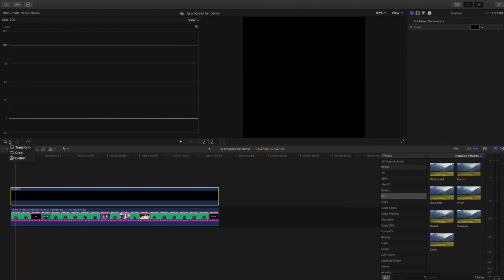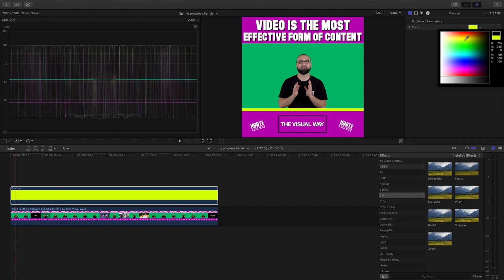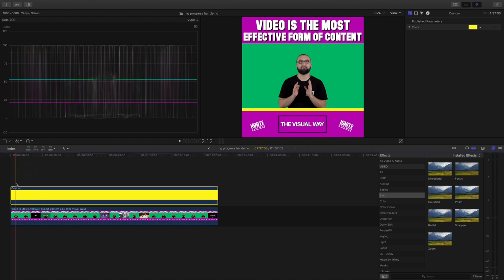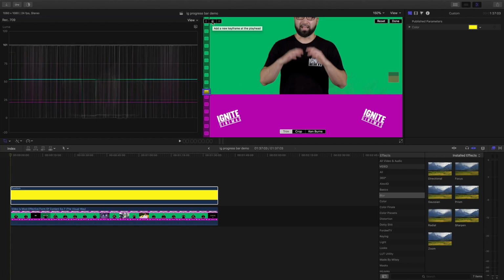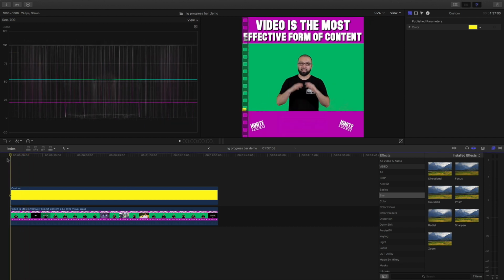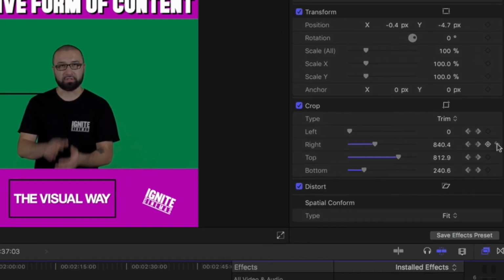EASILY Create A Playback Bar (Progress Bar) For Your Videos! - Final Cut Pro X Tutorial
In this Final Cut Pro X Tutorial I show y'all how to create those cool looking players or playback progress bars all the huge internet marketers and creators use on instagram & Facebook.
The best part is that it's super simple and no plug ins are needed!

Don't forget to IGNITE !